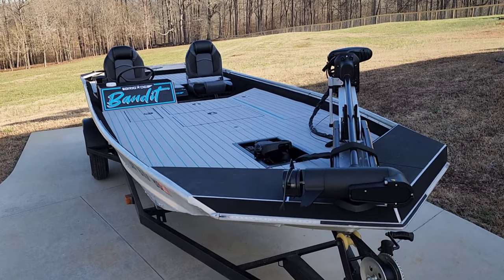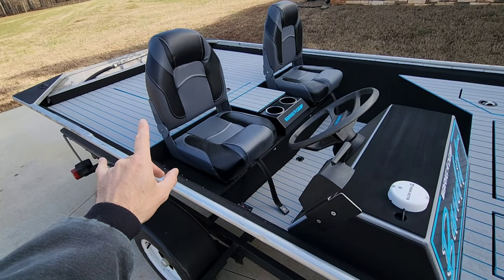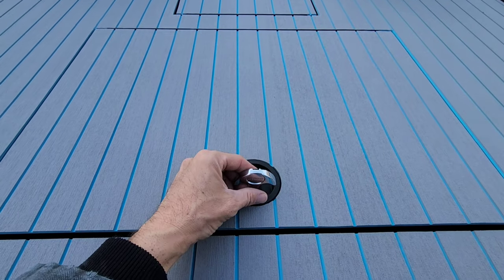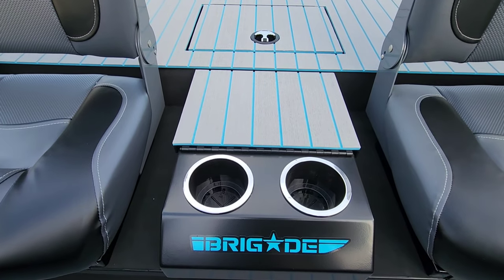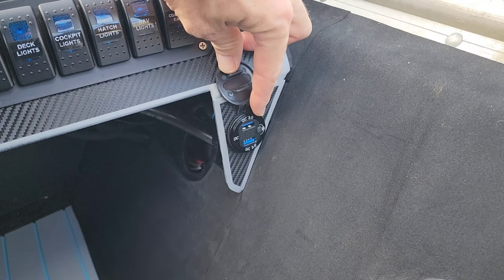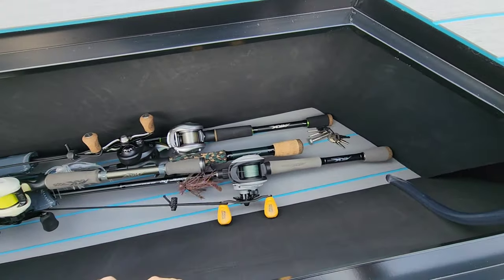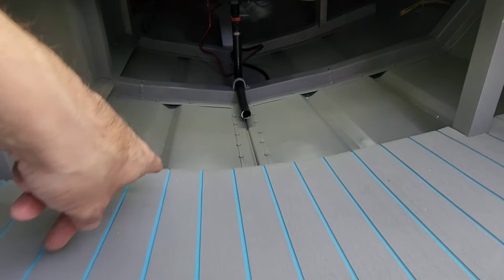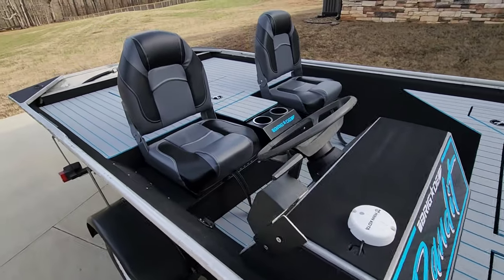Best Aluminum Boat RESTORE I've Done? Custom Alumacraft Bandit Finished Tour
The Best Aluminum Boat RESTORE I've Done? Custom Alumacraft Bandit Finished Tour

PARTS LIST FOR BRIGADE BANDIT BUILD:
Eva foam used:
Rubber lid edging
Latches used in lids:
Heat Shrink Butt Connectors (red, blue, yellow)
Battery Terminal Kit
USB/ Voltmeter
1 ft LED Strip lights
2 ft LED Strip lights
LED Flush Mount Spot lights-
6 Gang Switch Panel
Heat Shrink Tube kit
Is the custom 17ft Alumacraft Bandit build my best restore yet? Take a look and find out for yourself.  In this video I give you a full finished tour of the custom aluminum fishing boat restoration. I'll open every hatch lid, show you the in depth details of whats under the deck, something most people won't show! I'll show you the livewell, livewell plumbing by FlowRite, the interior decking, trolling motor, Gator Skin, rod locker, eva foam Hydroturf decking, electronics, interior paint, lights, jump seats, and much more more! You won't find more in depth and close up aluminum boat project walk thru videos on the interwebz! I show it all! Even underneath the consol!!!
brigadeboats

or adubjones